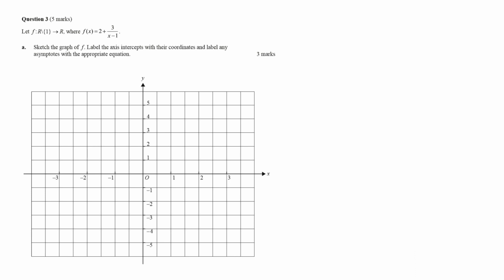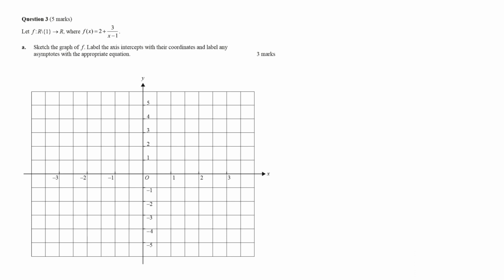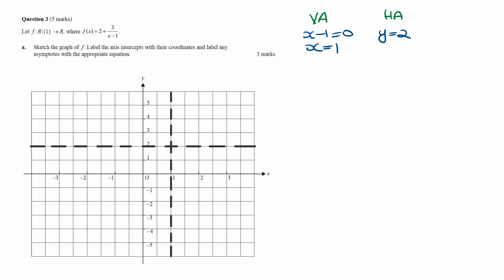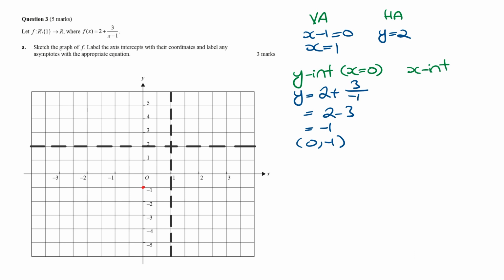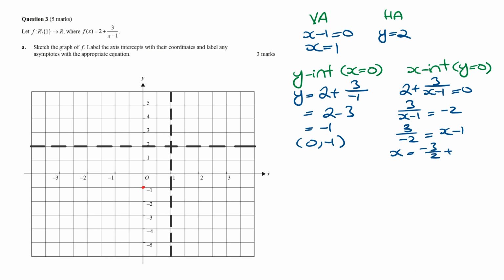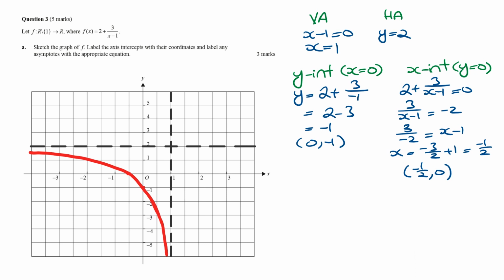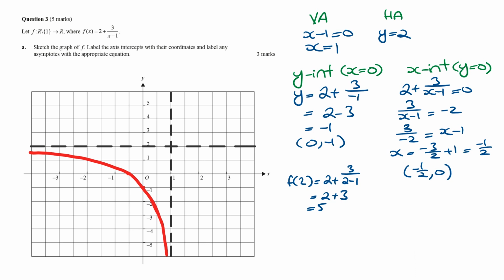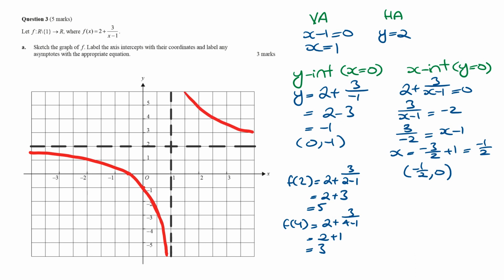2016 Maths Methods Exam 1 Question 3a - How to Sketch a Hyperbola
Learn How to Sketch a Hyperbola.

In this video I show you the steps to graph a hyperbola and what you need to show to get full marks when answering exam questions.

If you're wanting a high score score for Maths Methods, then you must learn to answer exam style questions.

where I have step by step video solutions to all maths methods exams from 2016 to 2019. There is over 1250 exam questions.

All questions are categorised by topic and you can filter by Exam Number, Question Type, Question Number and Region.